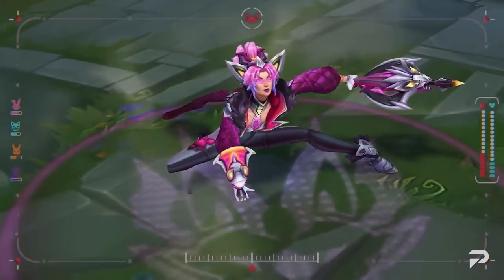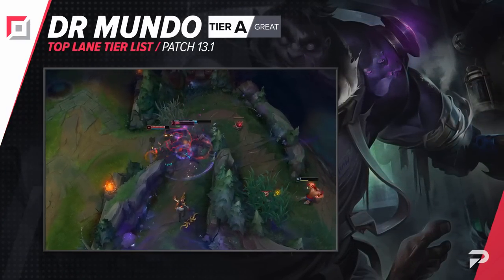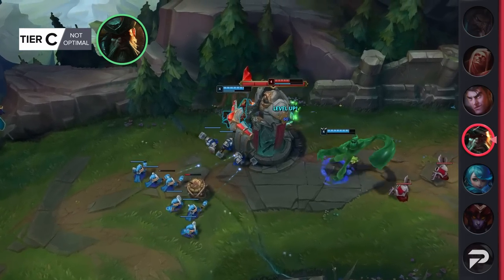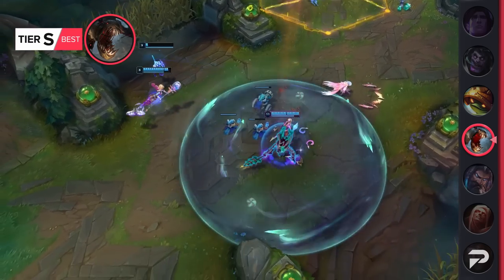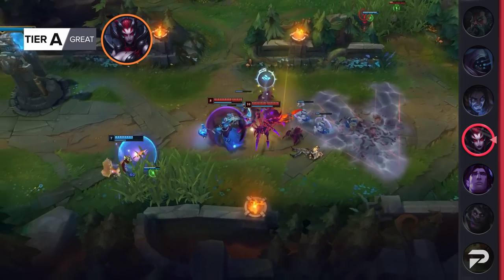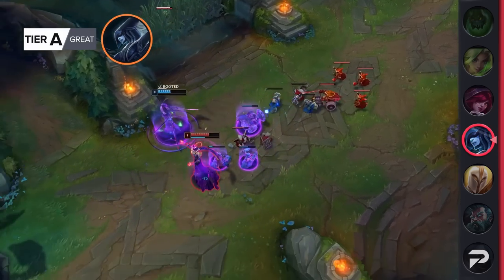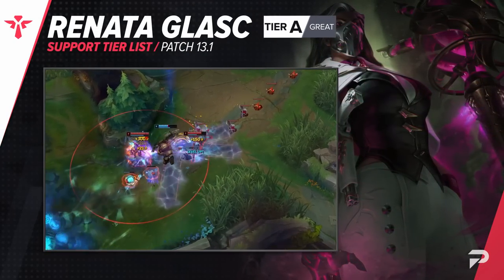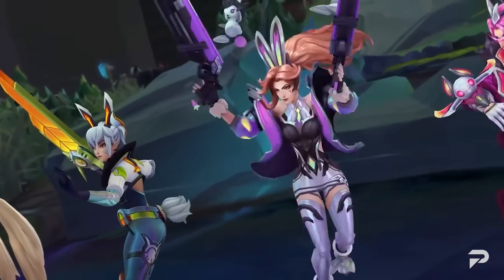CARRY LOW ELO: Best Champions Tier List on Patch 13.1 - League of Legends